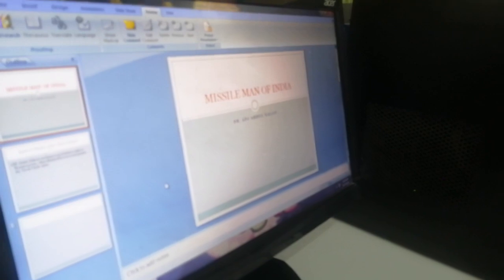HTML WEBSITE EXPLAINED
Today we have discussed about html website and some basic details about the html